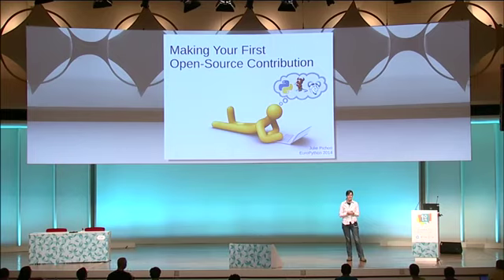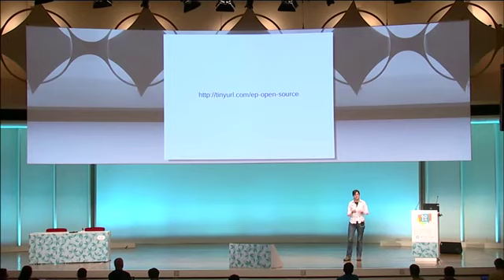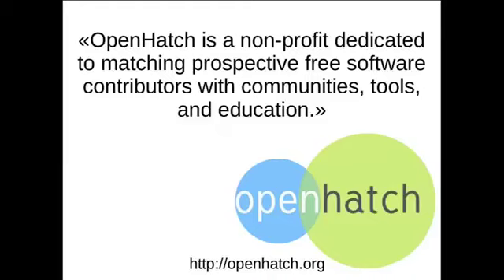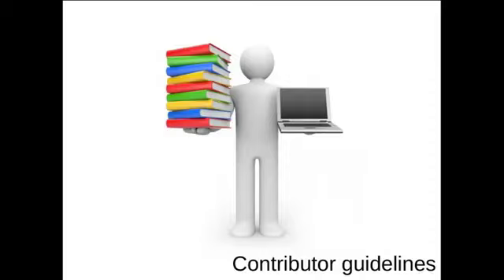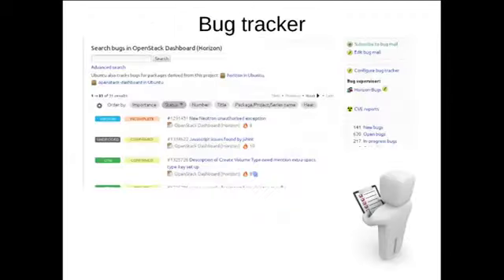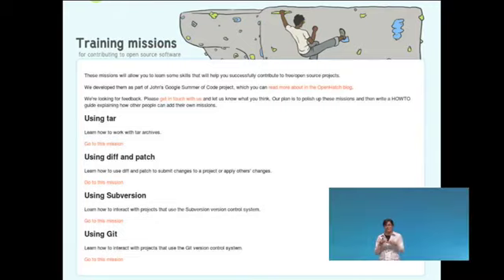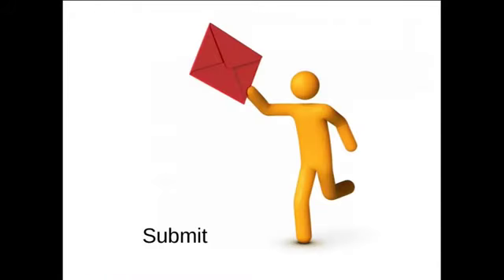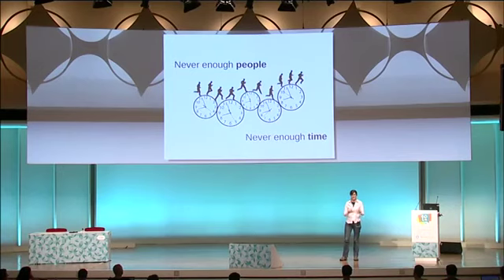Julie Pichon - I want to help! How to make your first contribution to open-source.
Do you like open-source? Would you like to give back somehow but are not sure what to do or where to start? Together we will look at the usual workflow for making any kind of contribution, using a real patch as an example.

This talk aims to show at a high-level what is the process for contributing to most open-source projects. We will go from discovering a project to how to find the contributor guidelines, prepare your contribution for submission and what happens next. The general principles will be illustrated with an example from the speaker's first contribution to OpenStack.

The target audience for the talk is people who have never contributed to open-source, though they would like to. Although the example will be a code contribution, the process as described applies to all kinds of contributions.